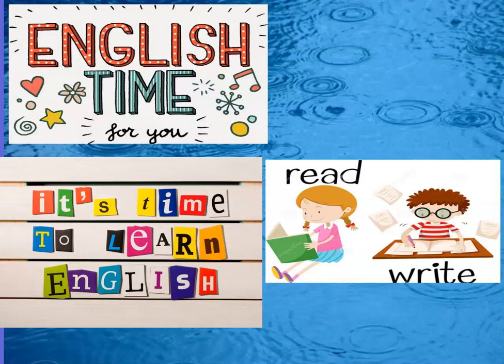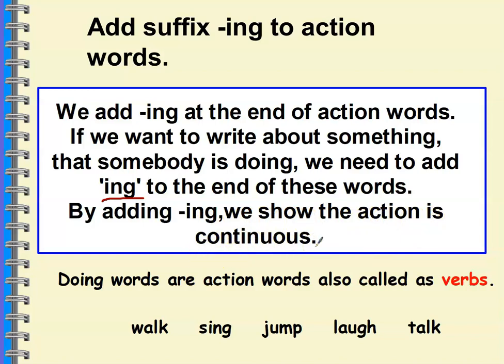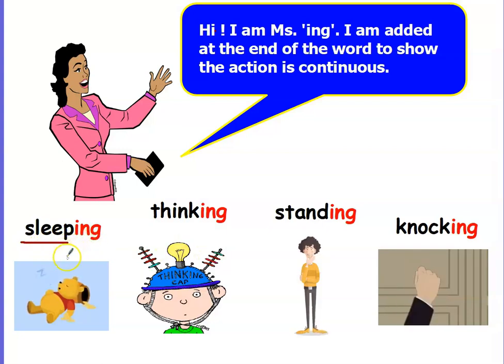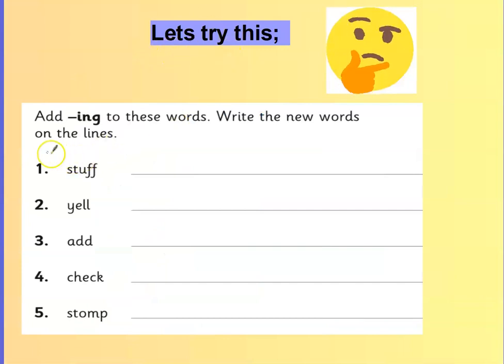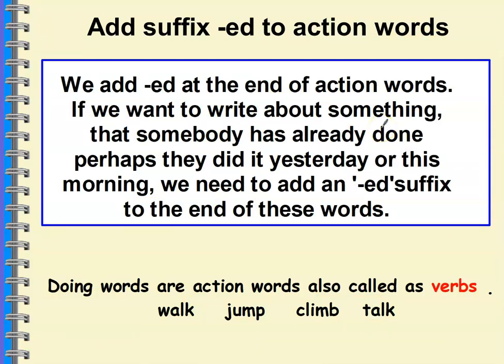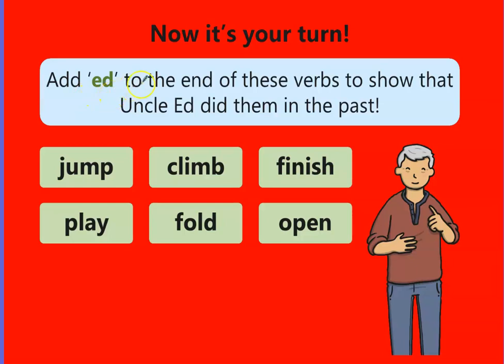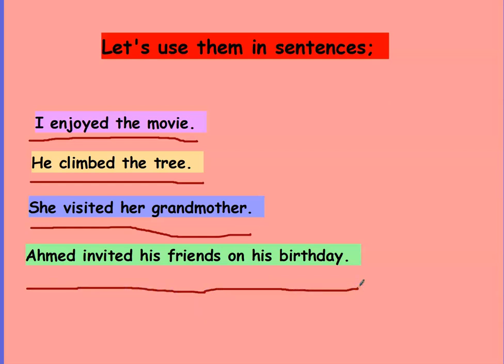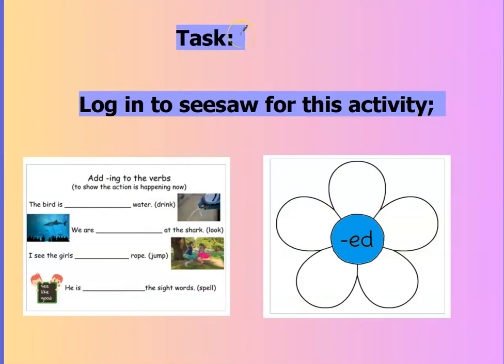Tuesday Suffix ing and ed